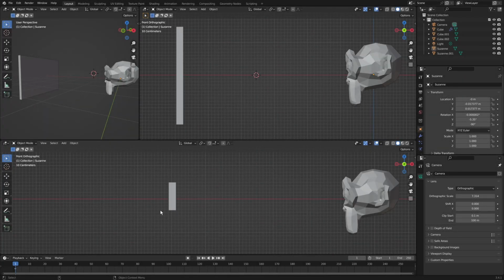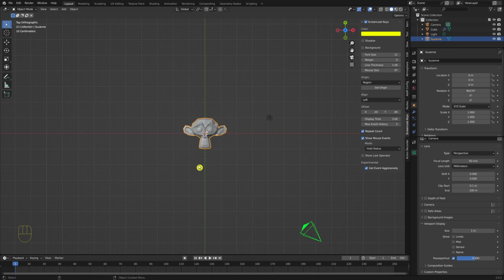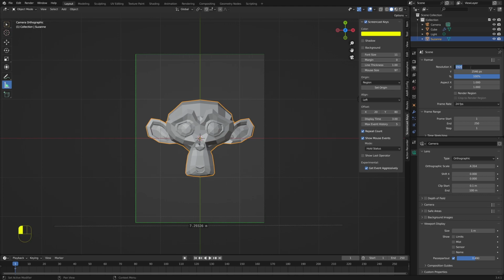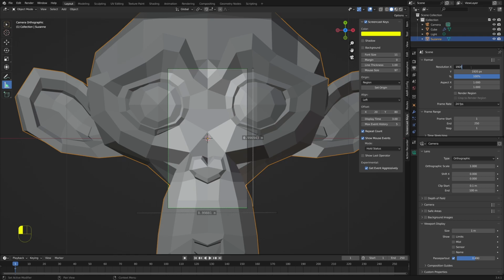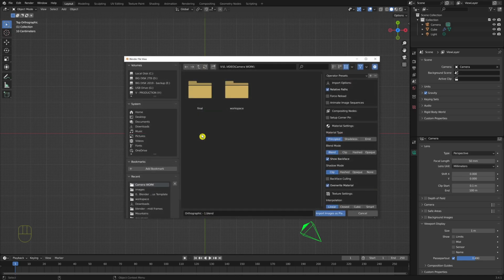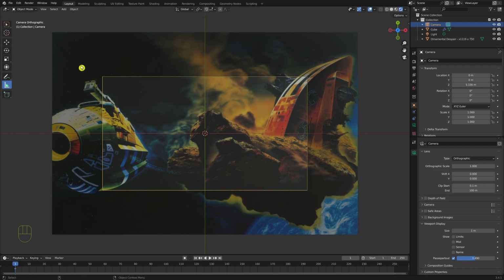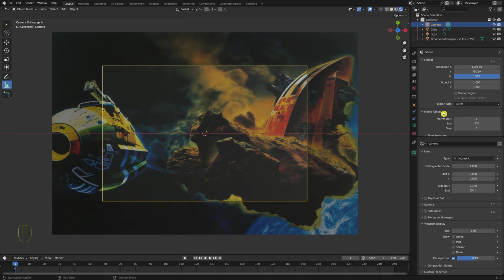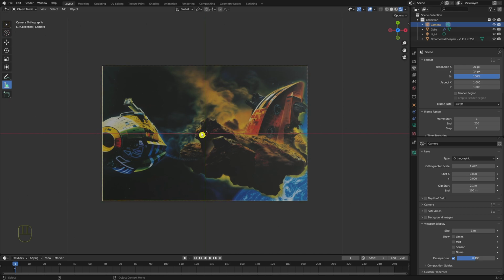Blender 3.4 - Orthographic camera FINALLY explained IN FULL!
Never saw a full explanation of the orthographic camera, so thought i'd make one! Enjoy!